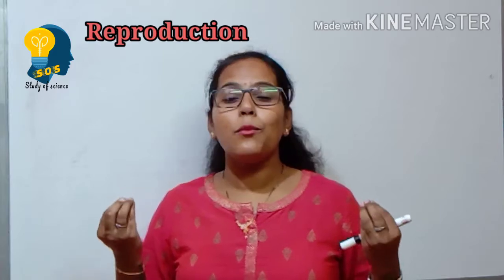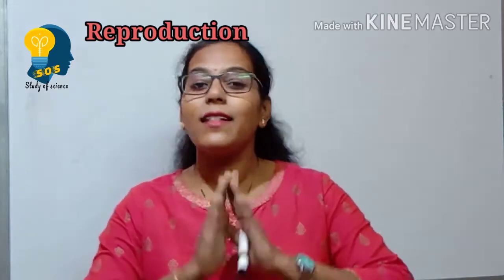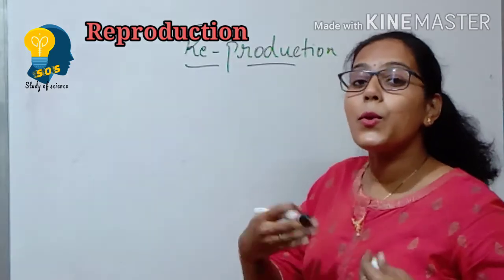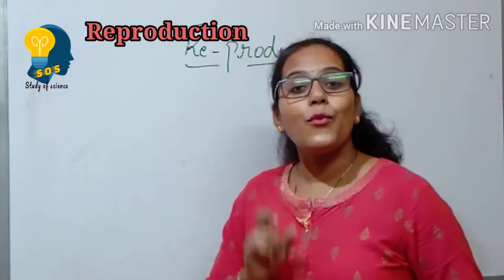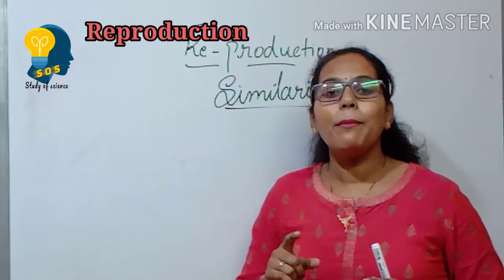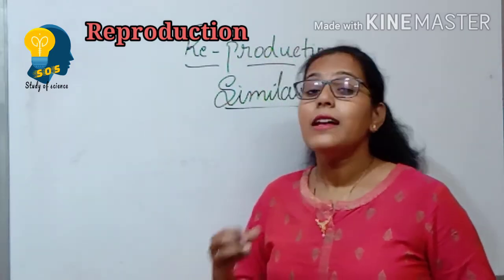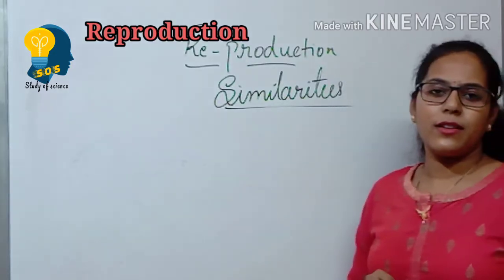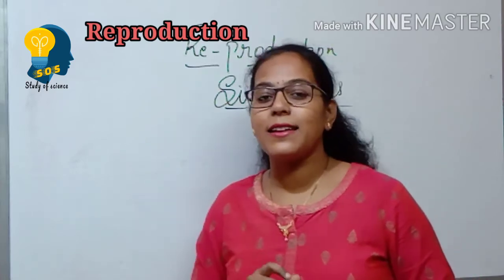REPRODUCTION IN ANIMALS| INTRODUCTION|CLASS 08 NCERT|SOS STUDY OF SCIENCE